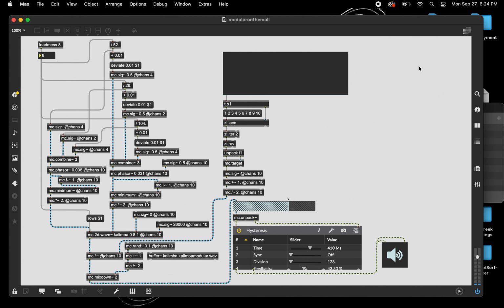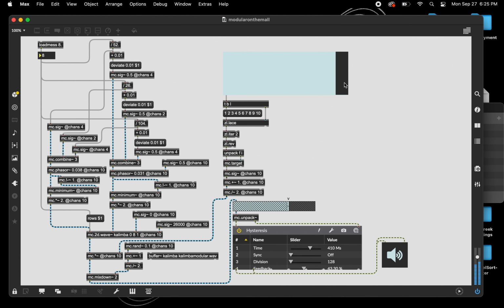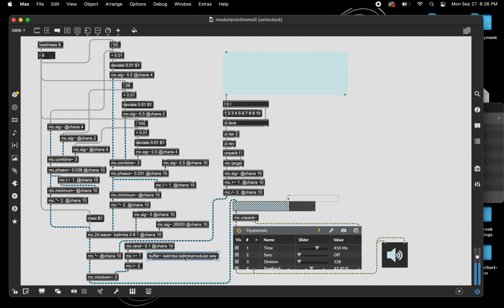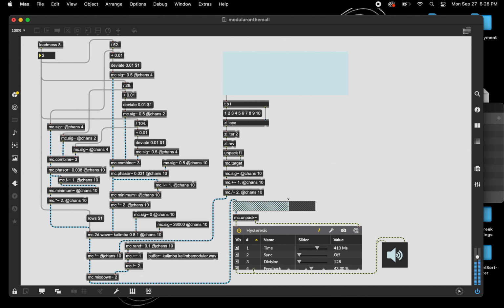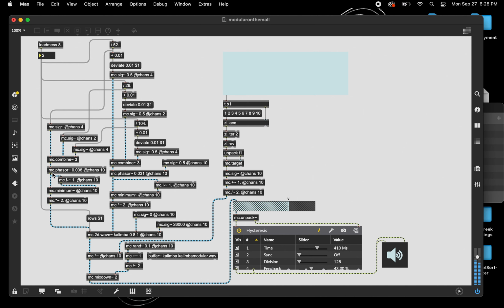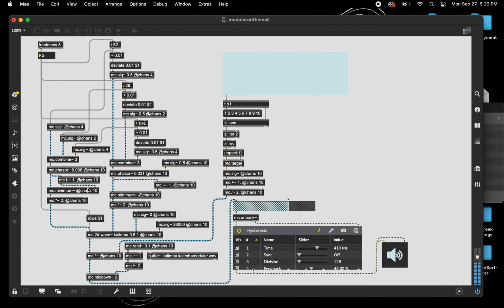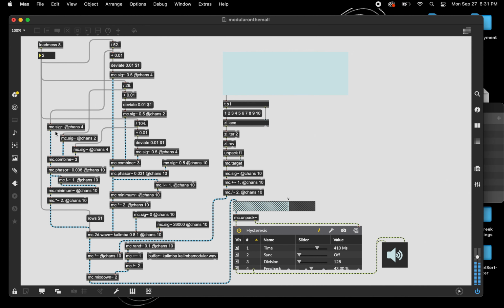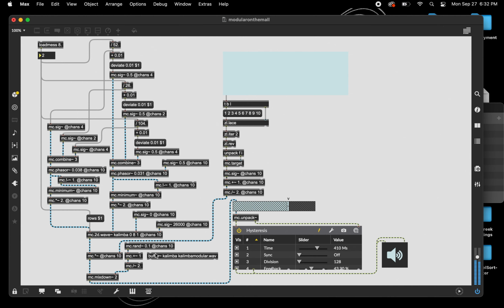Modular on the Mall Max/MSP Patch Breakdown